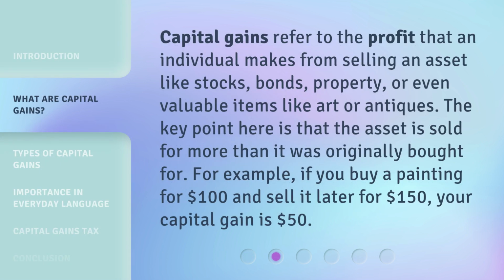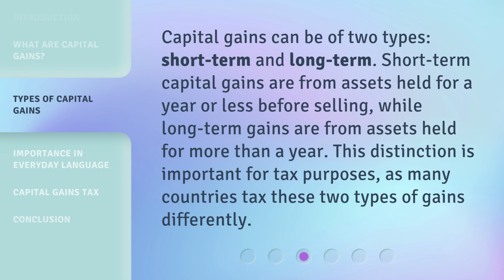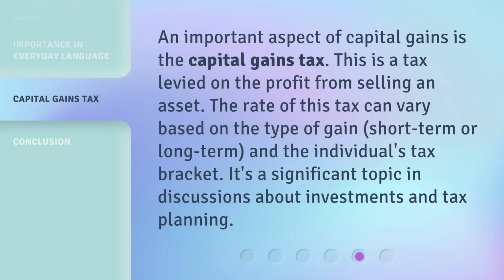Understanding Capital Gains: A Guide for English Learners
Mastering Capital Gains: An Essential Guide for English Learners • Unlock the secrets of capital gains in this comprehensive guide designed specifically for English learners. Discover the ins and outs of this crucial financial concept and gain the confidence to navigate the world of investments. Get ready to boost your financial literacy with this captivating tutorial!

00:00 • Introduction - Understanding Capital Gains: A Guide for English Learners
00:29 • What Are Capital Gains?
00:58 • Types of Capital Gains
01:22 • Importance in Everyday Language
01:44 • Capital Gains Tax